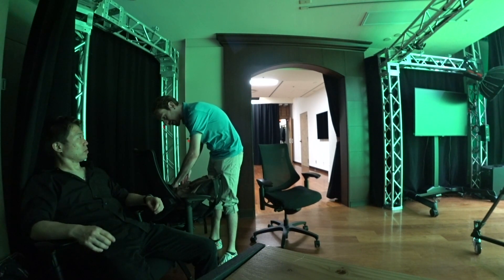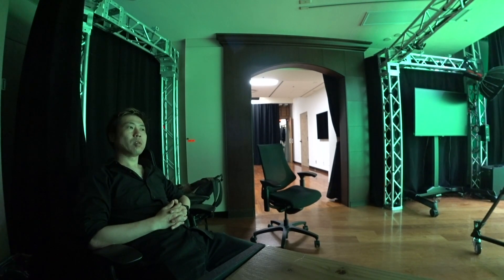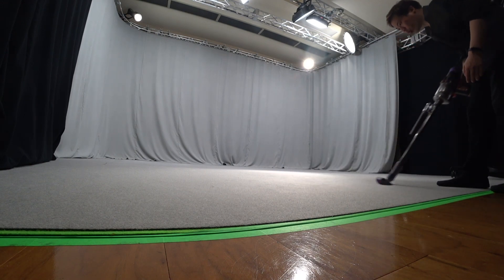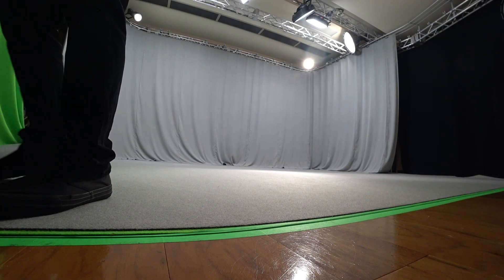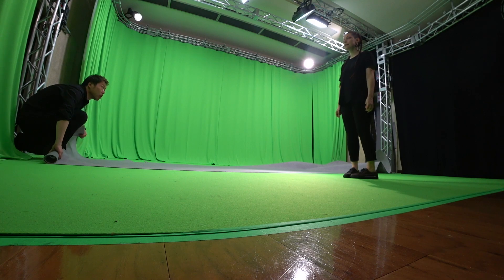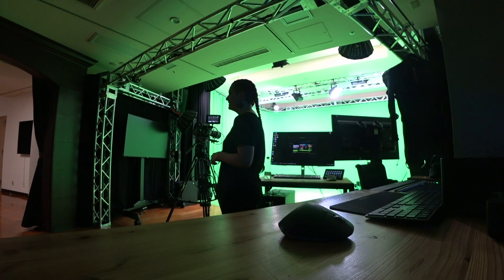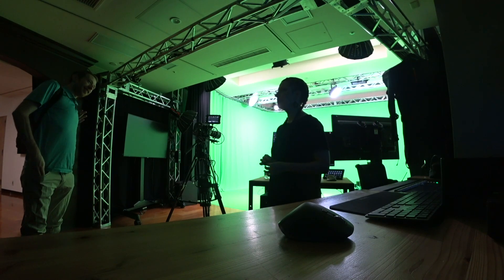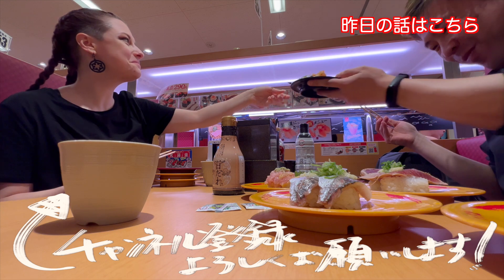[ミュージシャンの日常vlogS6#051]朝の作業を切り上げて急遽ヒルトンに向かう話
朝練アーカイブはこちらから

「黒田の朝練はこちら」
毎週日曜日朝９時半から、Zoomを使って「イヤートレーニング」と「譜面を読む練習」をみんなで３０分間練習しましょう。

誰でも無料で参加できます。

楽器がなくても、譜面を見ながら音を聞いて目で追いかけることで、譜面を読む力が鍛えられます。
またイヤートレーニングで相対音感を鍛えることで、
音楽の聴こえ方が変わっていき、立体的に音楽が聴こえるようになっていきます。

毎週日曜日
朝９時半から30分間
10時半から音楽理論
無料

ミーティングID: 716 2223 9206
パスコード: 7za5Vc

撮影カメラ SONY FDR-X3000

撮影カメラ CANON G7X mk2

microSDXC 128GB SanDisk

microSDXC 256GB SanDisk

LOGICOOL ワイヤレストラックボール SW-M570

Apple スマートキーボード12.9inch

Apple Pencil

TABITORA スーツケースシルバー SS

BOSS MS-3

BOSS FS-5U

Bluguitar AMP1

Elixir OPTIWEB